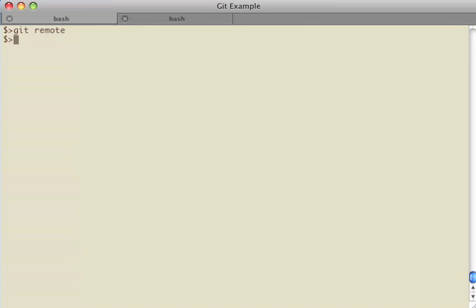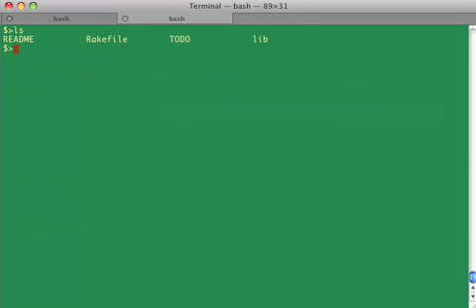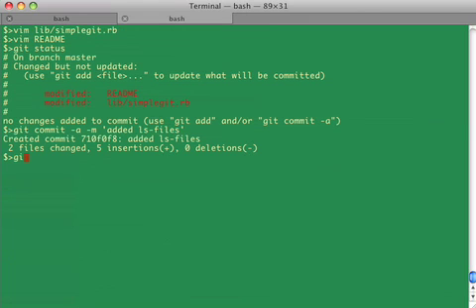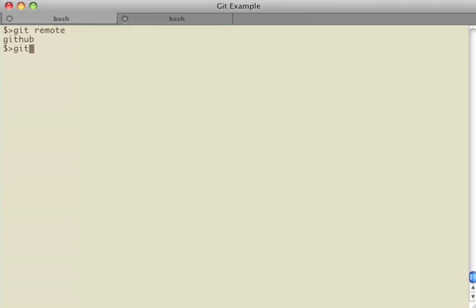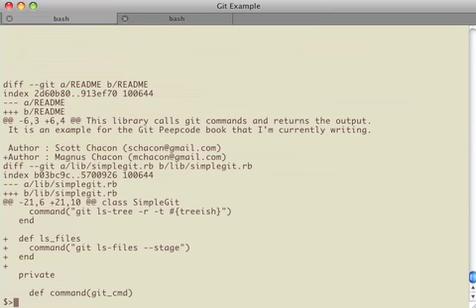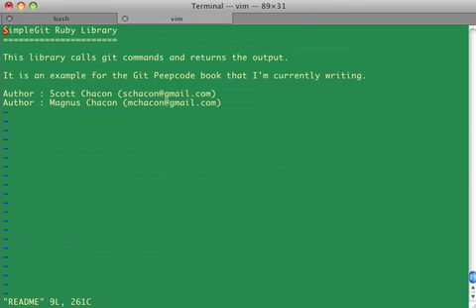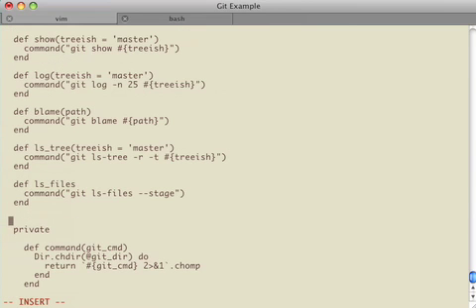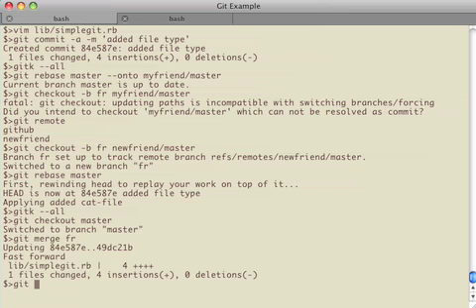08 Distributed Workflow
Git screencast by Scott Chacon.

This screencast demonstrates a distributed workflow. It takes two personas, creating a project in GitHub and pushing to it in the first persona, then cloning that project in the second. The second sets up a public, read-only HTTP repository on his own server. The first then fetches from that, merges changes and pushes back to GitHub. It also demonstrates an instance in which the Author and Committer can differ for a commit.